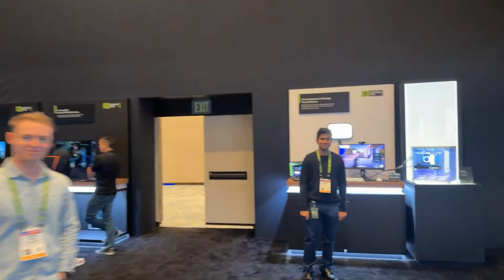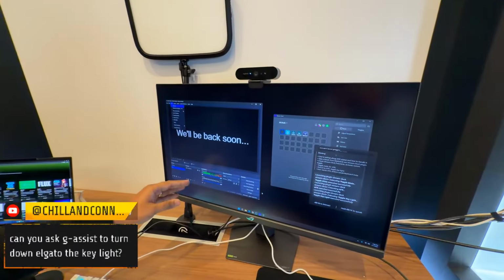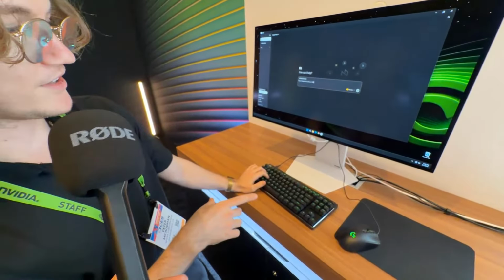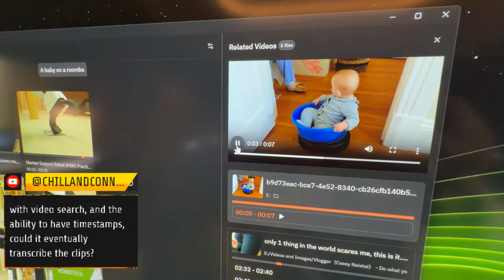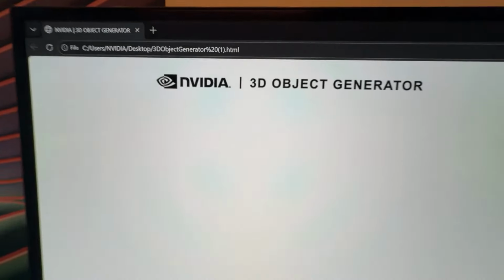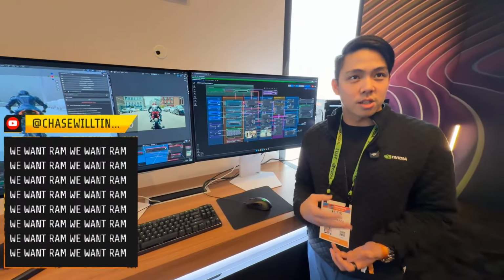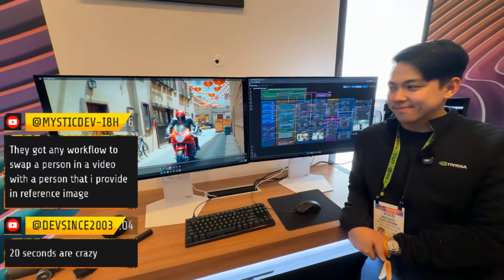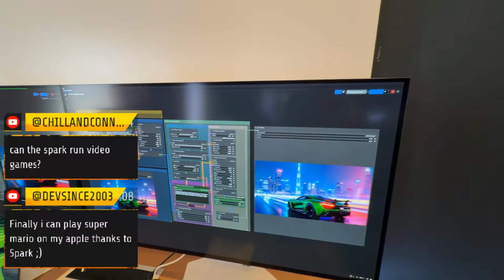NVIDIA AI PC Demo IRL @ CES 2026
Live from CES 2026 in Las Vegas. Walking the floor, meeting people, learning about what they're building.

🔴 IRL stream - I'm walking around with my phone, stopping at booths, talking to founders and attendees. Audio/video will vary.

If you see something in chat you want me to check out, drop it. Let's discover this together.

Today: Starting at CES Foundry (Fontainebleau), then heading to LVCC to explore the AI and robotics booths.

Timestamps
00:00 Starting the AI PC demo tour at CES
01:26 Introducing Project G-Assist, an AI assistant
02:58 Demo: Optimizing monitor settings with voice
05:20 Demo: Controlling Corsair peripherals with G-Assist
07:12 Demo: Using G-Assist with a Stream Deck
09:07 Explaining the G-Assist plugin ecosystem
11:51 Introducing Hyperlink for local file search
14:17 Demo: Generating an expense report from receipts
17:45 Demo: Searching for specific video clips
20:07 Demo: Finding a 'needle in a haystack' video
24:08 Introducing a controllable creative AI workflow
26:26 Generating 3D objects for a Blender scene
28:15 Generating an image from the Blender scene
31:42 Generating a video with the LTX2 model
33:23 Explaining RTX video upscaling in ComfyUI
41:37 Introducing the DGX Spark local supercomputer
42:20 Demo: DGX Spark vs. MacBook Pro performance
49:16 Explaining how DGX Spark works with any device
53:08 Meeting the NVIDIA AI PC team
55:07 Final thoughts and wrap-up